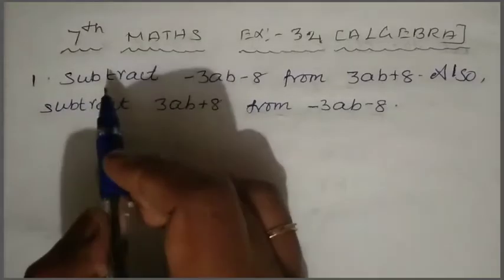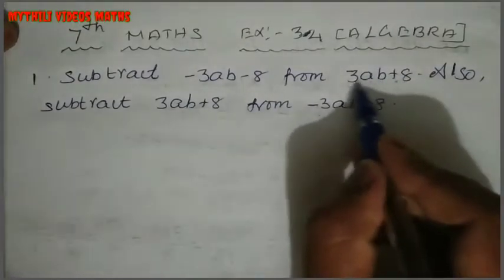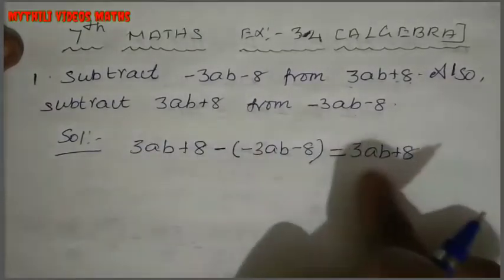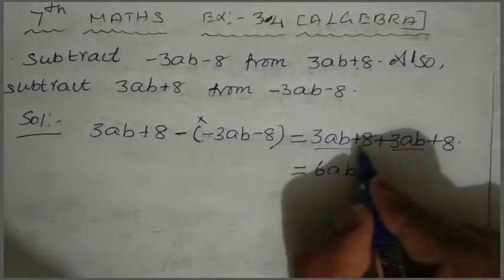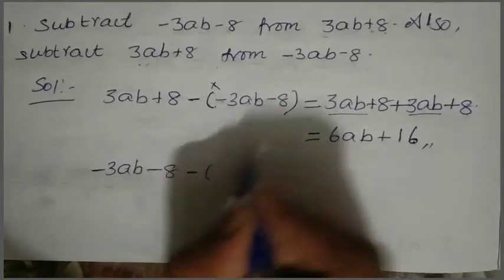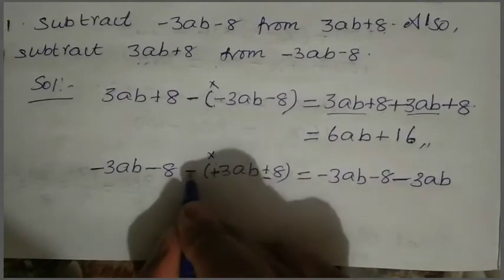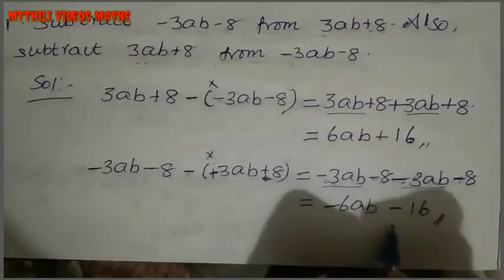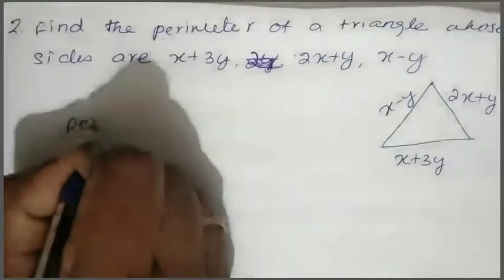7th Maths|Exercise 3.4|Sum 1 & 2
7th Maths|Exercise 3.4|Sum 1 & 2